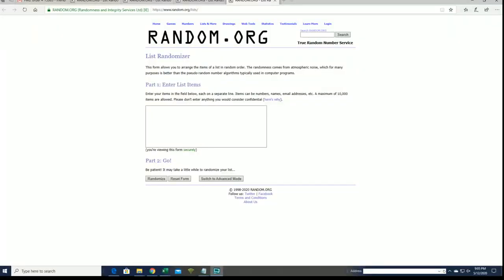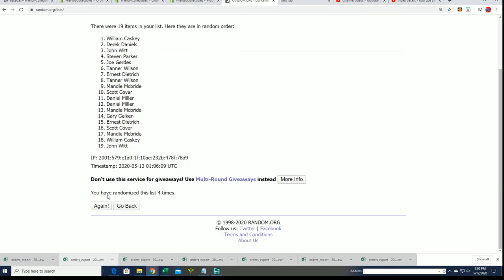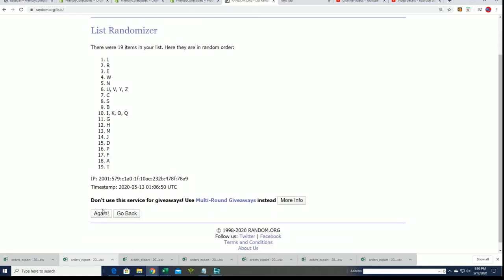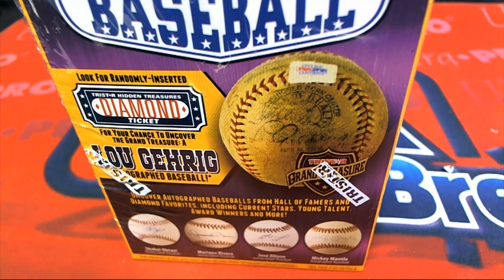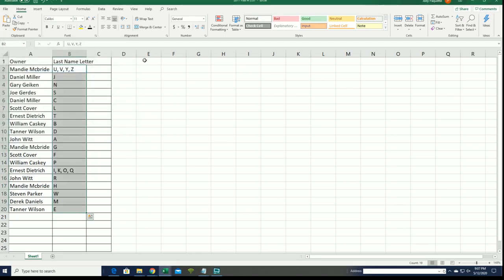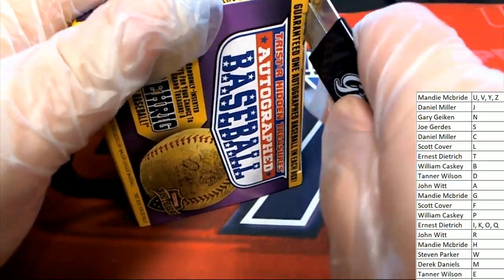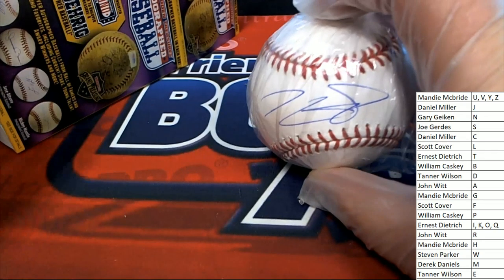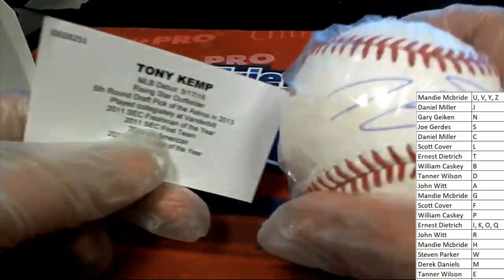2018 TRISTAR HIDDEN TREASURES SERIES 10 AUTO BASEBALL BOX ID TRISER10BB232